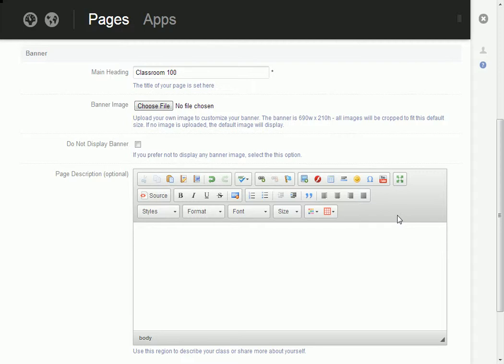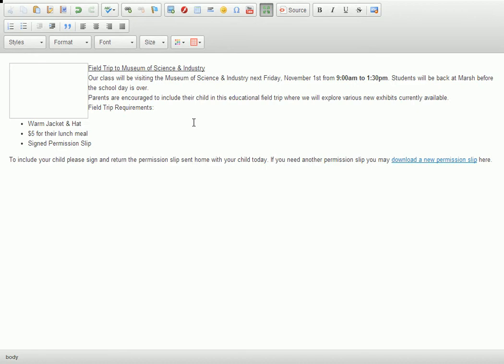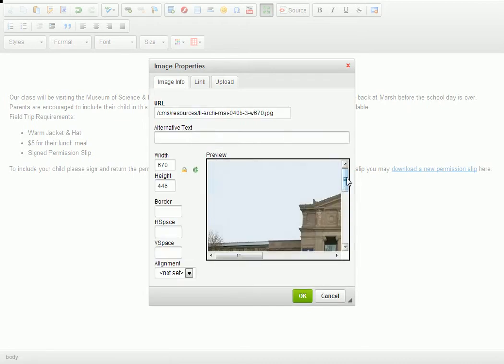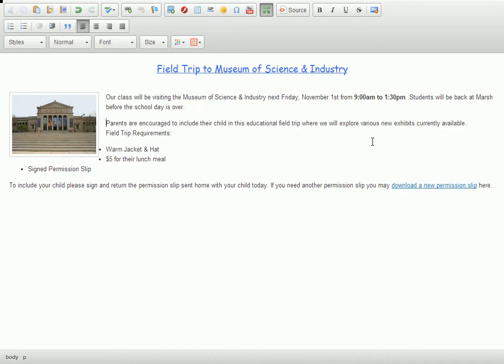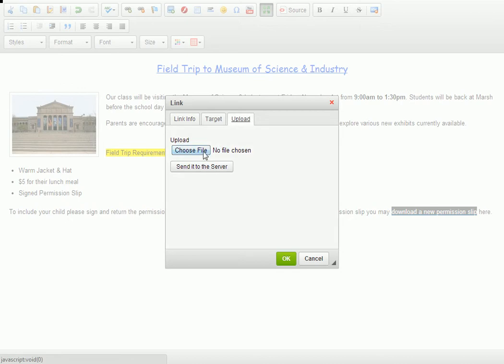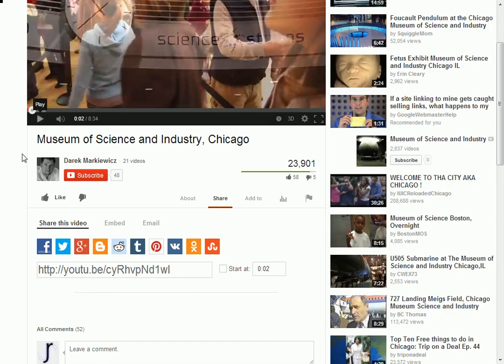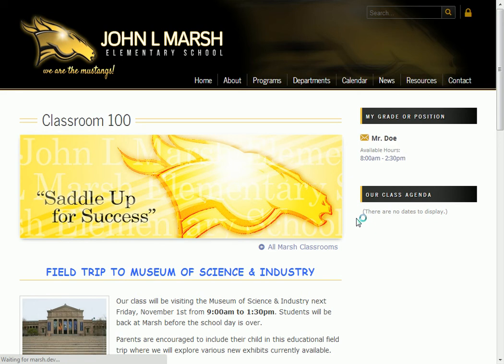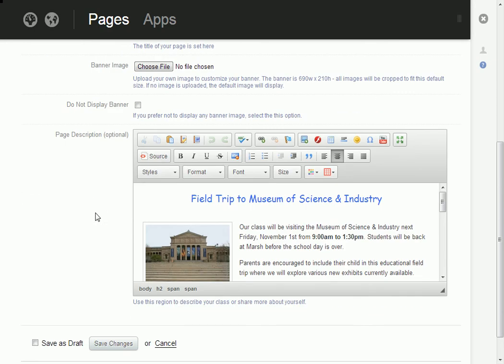JLMarsh CMS: Working with the Editor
Video 3 of 6: Introduction to features and tools available through the Editor within the content management system (CMS) of the new website for John L Marsh Elementary School. Recommended for all Faculty & Staff.